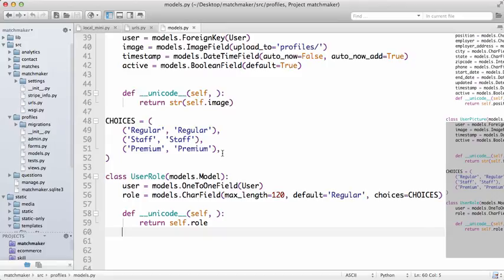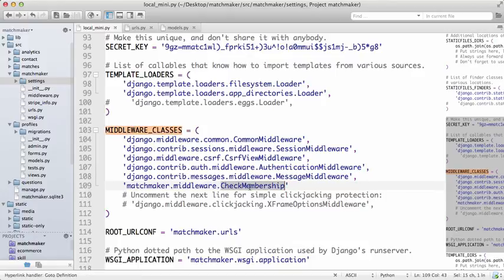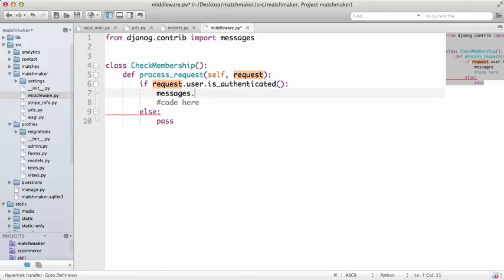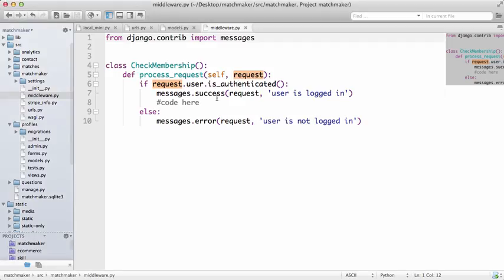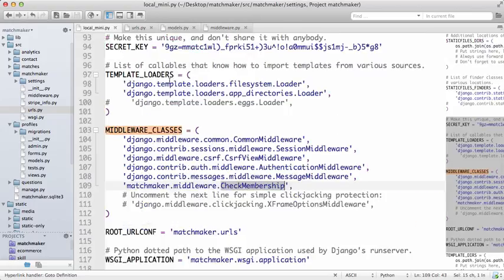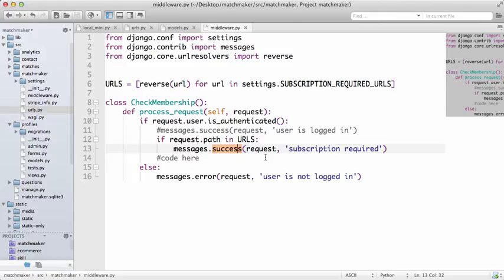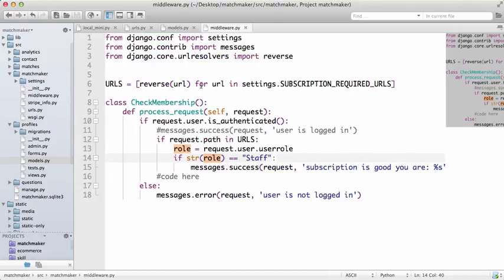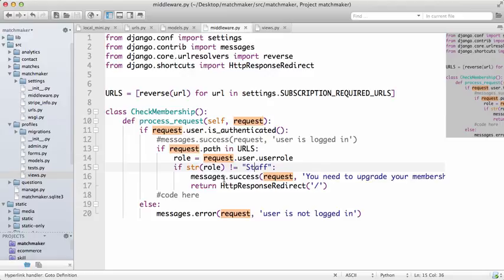0333 Check Membership with Middleware